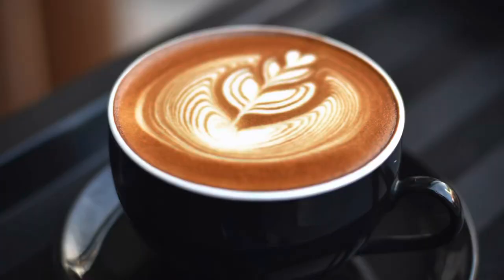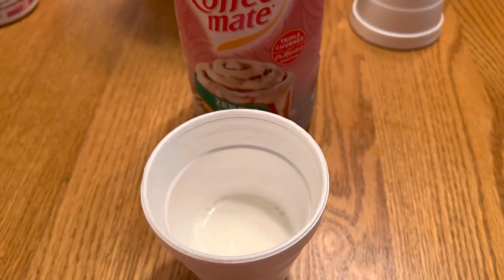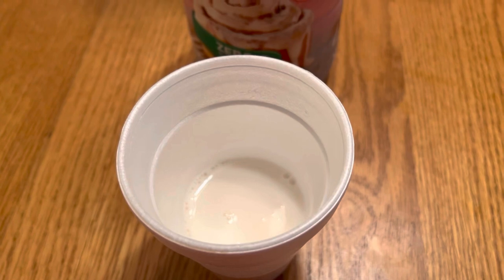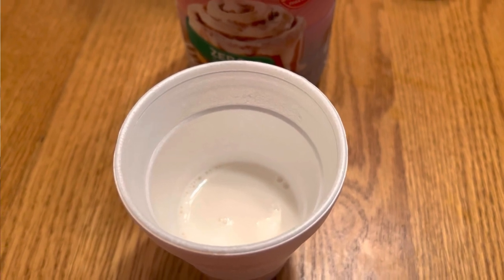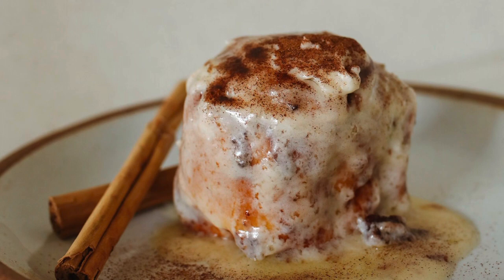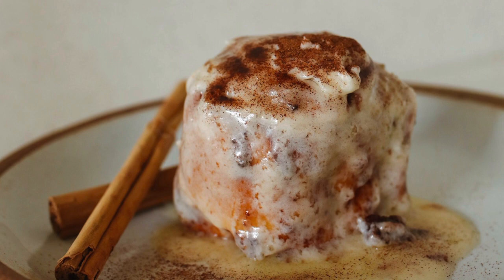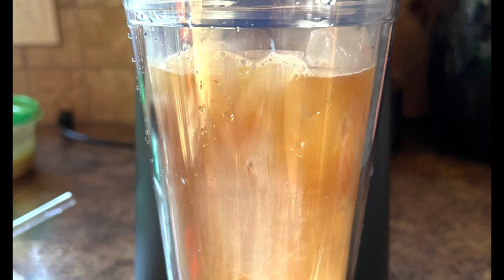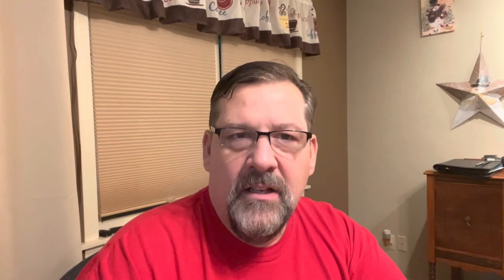Should You Buy Coffee Mate Cinnamon Roll Coffee Creamer with Zero Sugar?